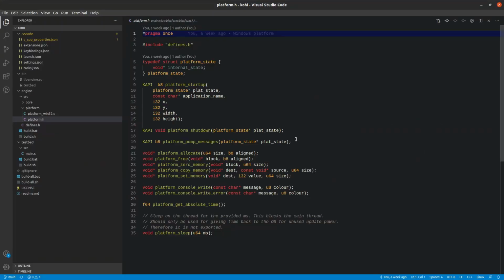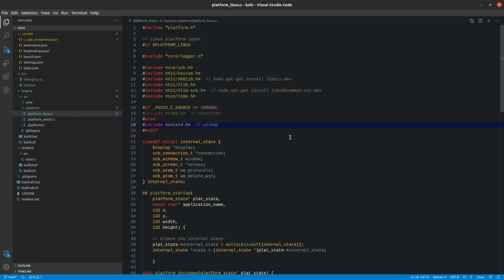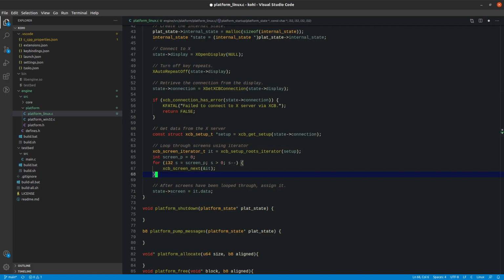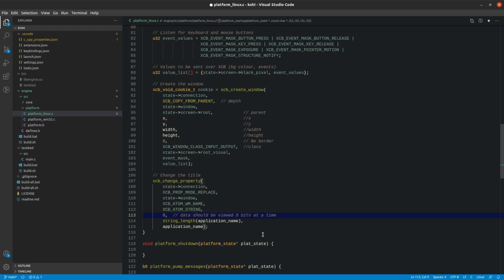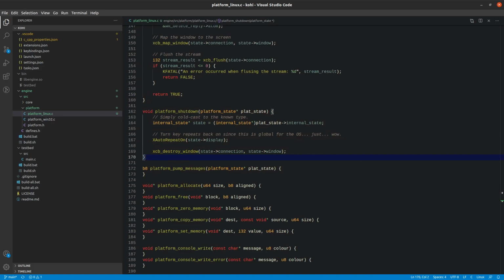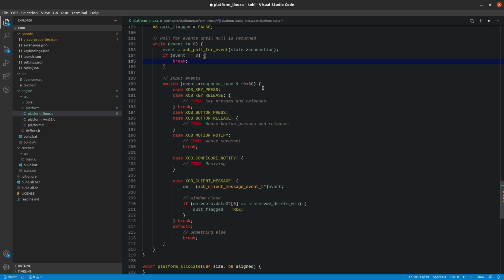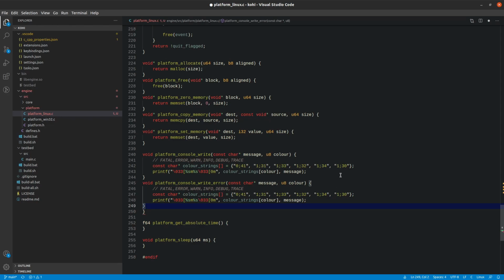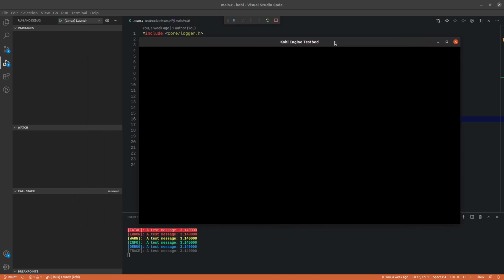Kohi #005: Linux Platform Layer (Vulkan Game Engine Series)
This video explains and implements the Linux version of the platform layer.